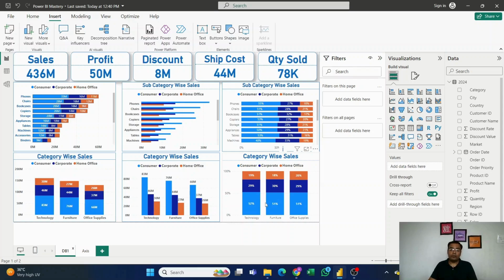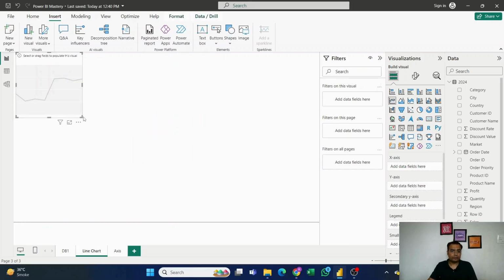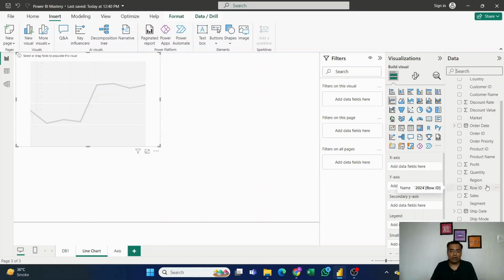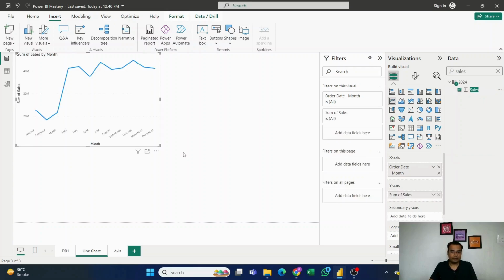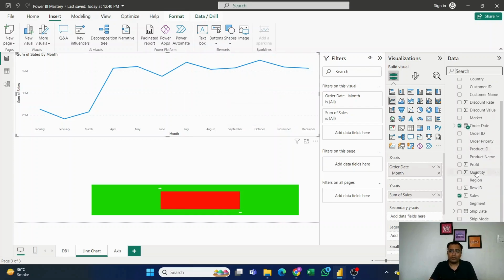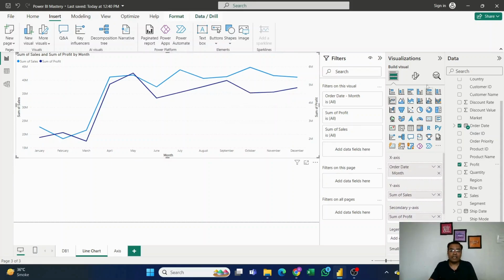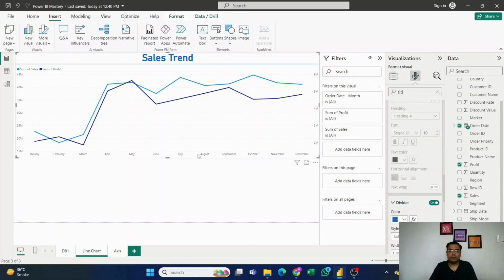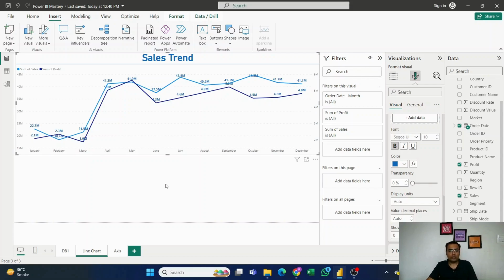Mastering Line Charts in Power BI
🚀 Dive into Data Visualization with Power BI Line Charts! 📊

Excited to delve into the world of data visualization? Join me in this tutorial as we explore the ins and outs of creating dynamic line charts in Power BI. Whether you're a newcomer or a seasoned pro, this video is tailored to equip you with the skills you need to create impactful visualizations.

In this tutorial, you'll discover:

📉 How to craft engaging line charts that convey insights effectively
🔍 Tips and tricks to enhance your charts with interactive features
💡 Strategies for analyzing trends and patterns like a pro

But here's the real game-changer: Kickstart your Power BI journey with our Power BI Launchpad Course! Priced at just Rs 299/-, this course is designed to jumpstart your exploration of Power BI. Whether you're a business enthusiast, analyst, or student, this course provides the perfect foundation to begin your data visualization journey.

Ready to unlock the potential of your data? Hit play now and let's embark on this exciting journey together! 💥

Don't forget to enroll in our Power BI Launchpad Course to take the first step towards mastering Power BI.

Let's empower your data journey together! 💪 PowerBI DataVisualization Analytics PowerBILaunchpadCourse [datacleaning]